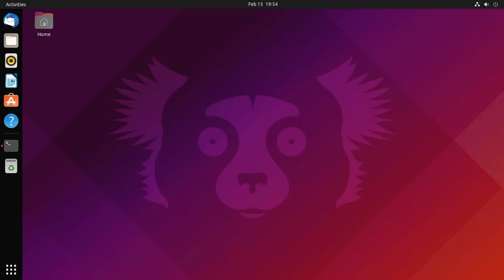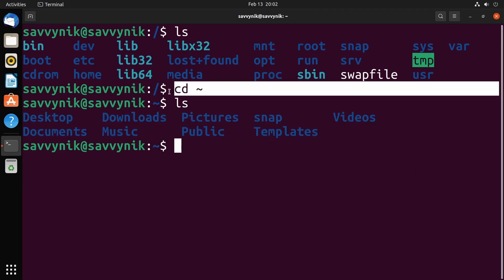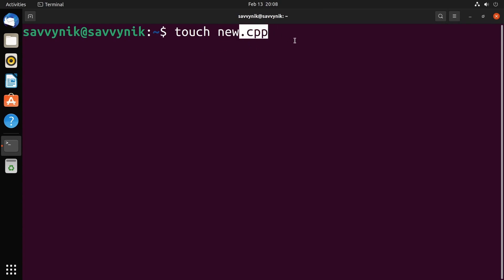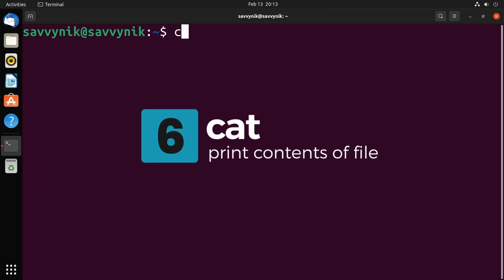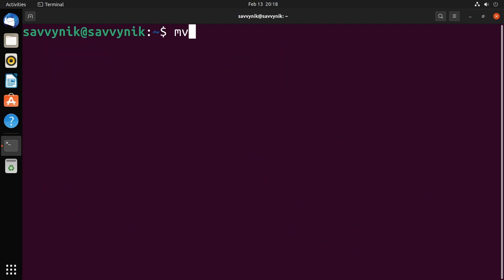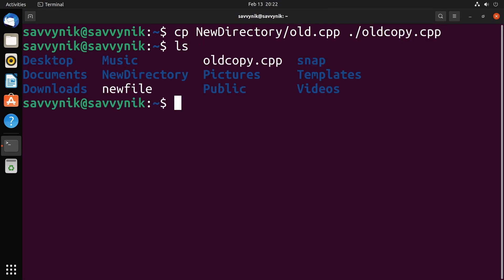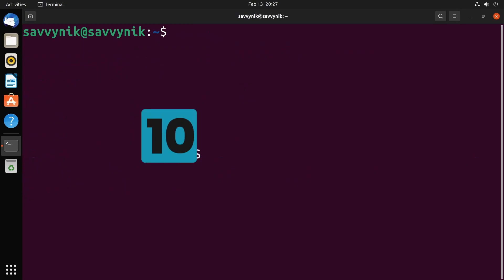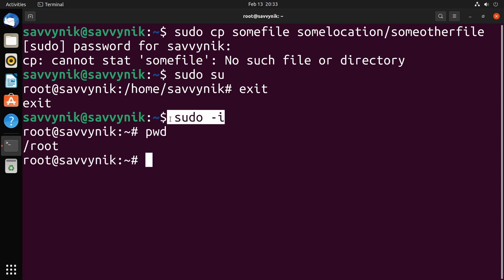Linux Terminal Commands for Absolute Beginners - Learn how to start using the Terminal!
Learn the Linux Terminal Commands for Absolute Beginners. Start using the Terminal today in Linux. These are the essential commands that you need to know to start navigating the terminal. Learn how to navigate, create, and remove files and directories on the system all through a Linux terminal.